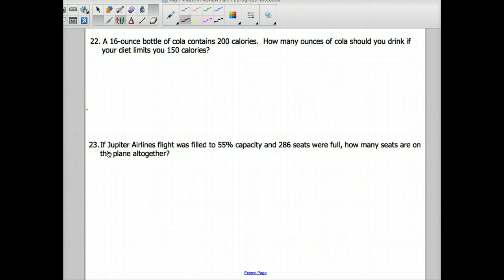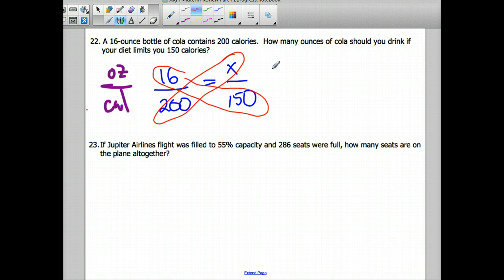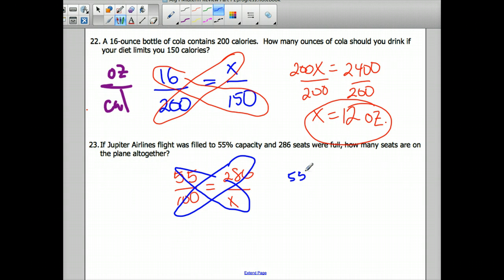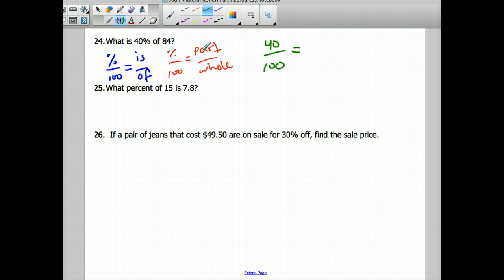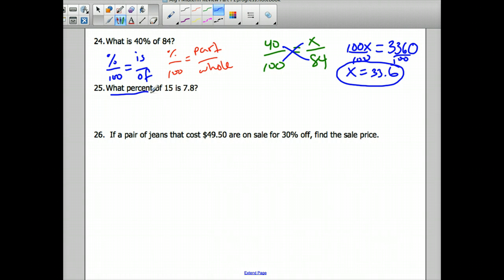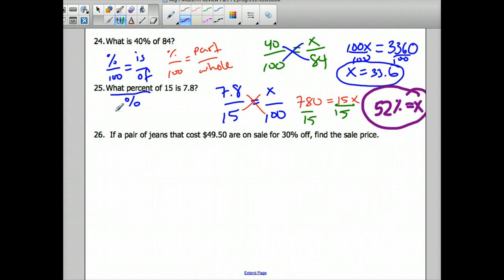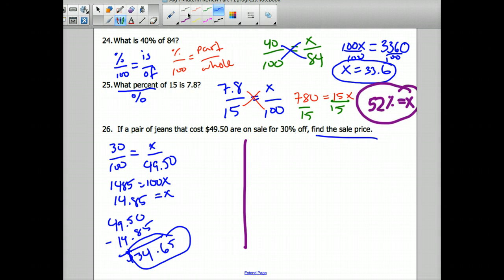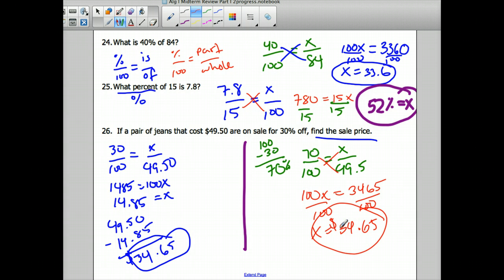Midterm Review P1_22-26a